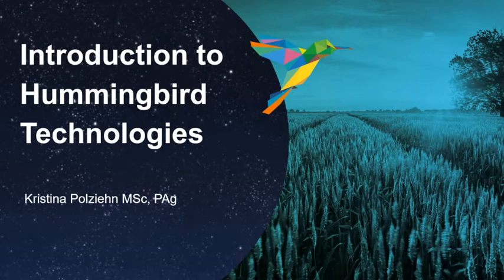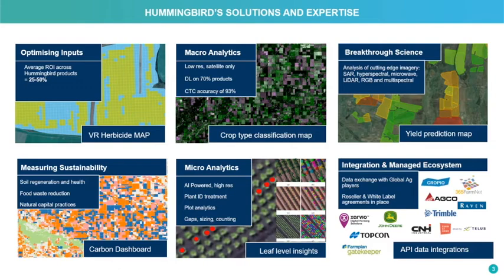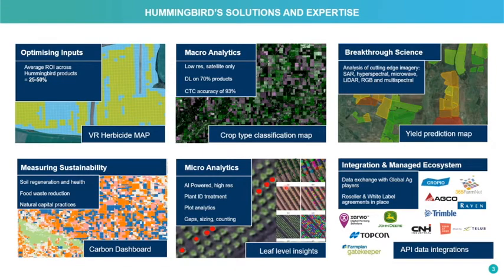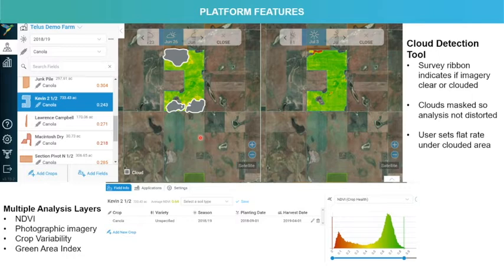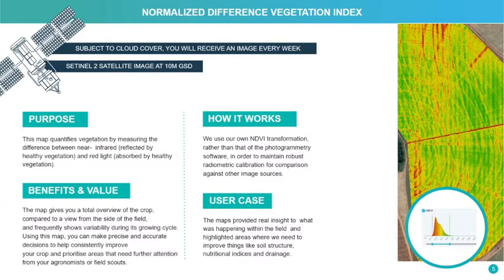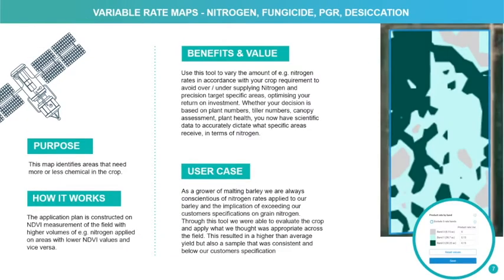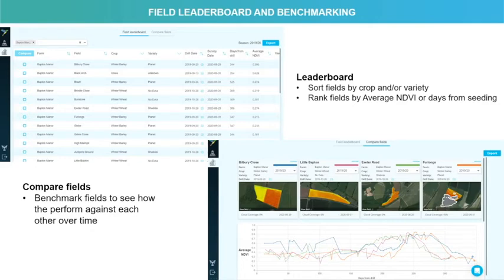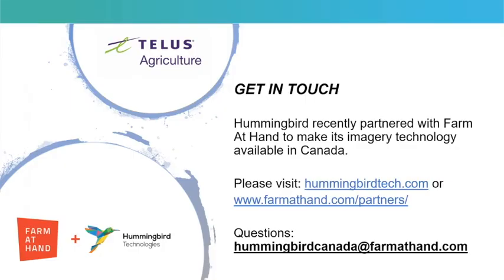Hummingbird Introduction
Overview of the Hummingbird Platform